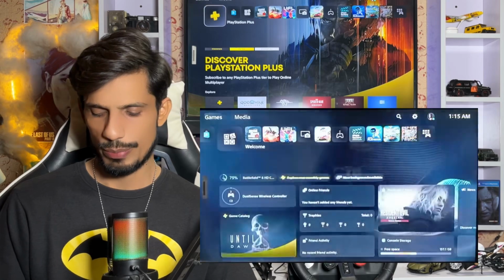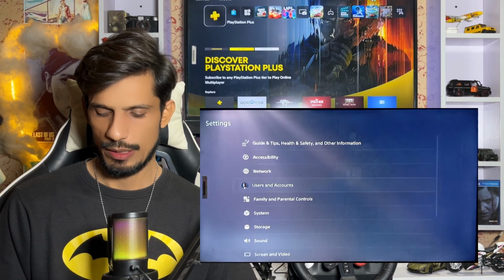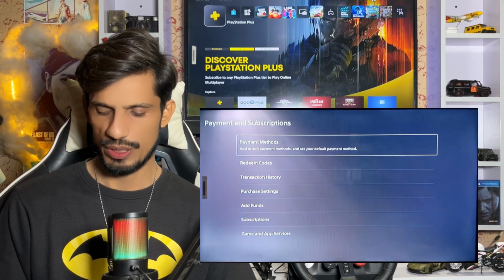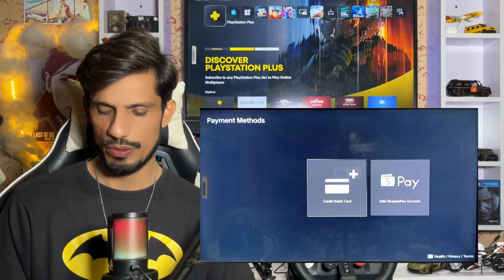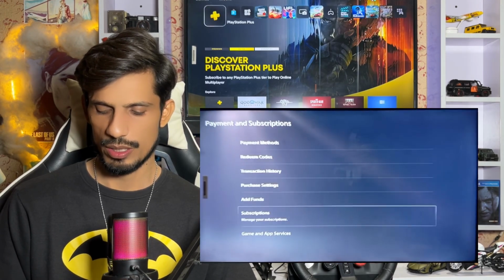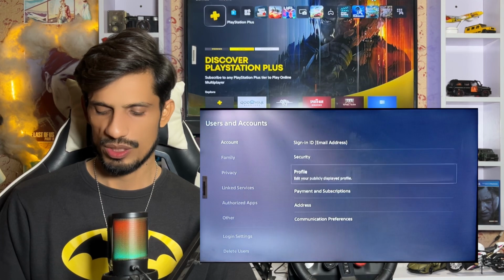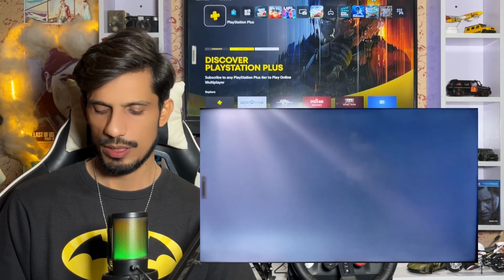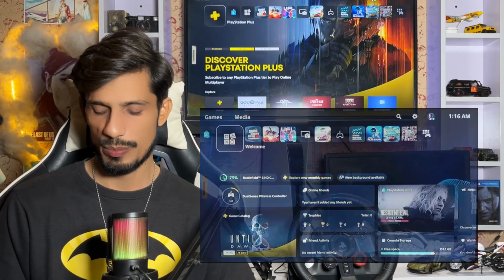How To Fix PS5 Error Code CE-112988-9 This Content Cannot Be Purchased